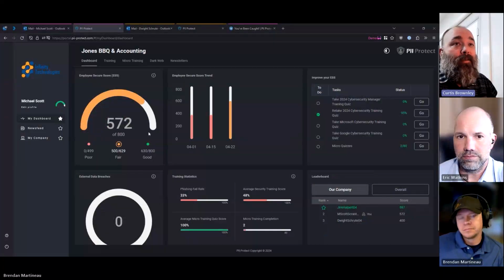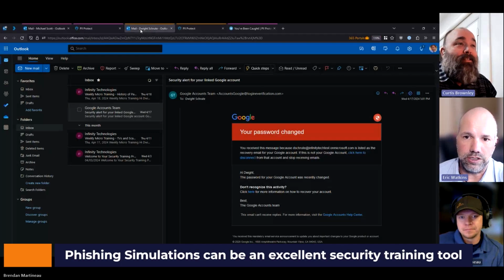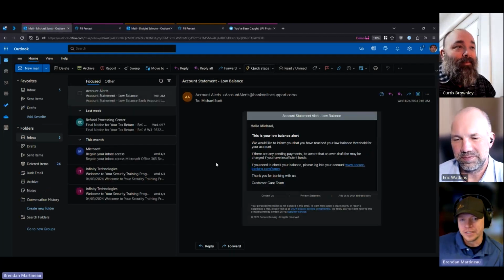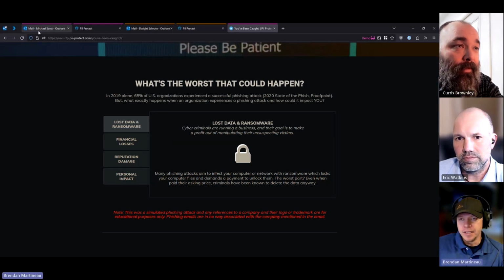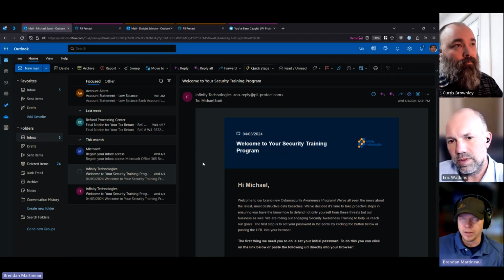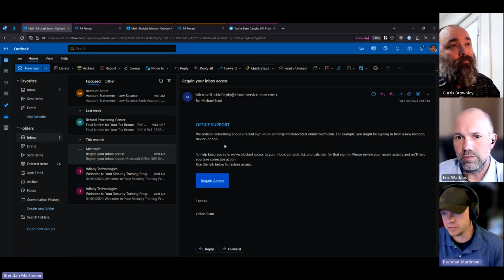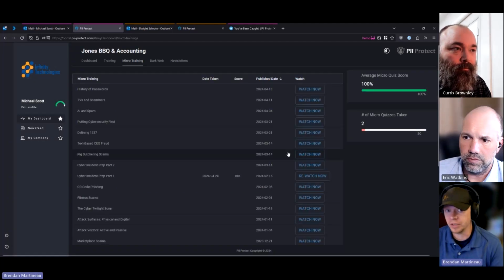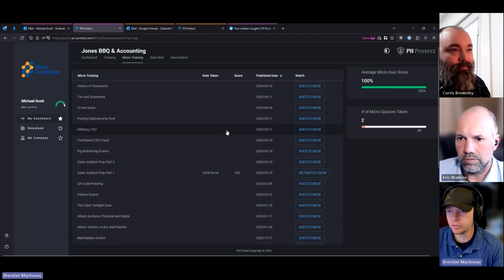Infinity Insights | Security Awareness Training: Phishing Simulation Demo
🎙️ Welcome Back to "Infinity Insights" 🎙️

Phishing Simulation Demo: Hands-On Learning Experience

In this fourth installment of our 'Security Awareness Training' presented by Infinity Insights, we take a practical look at one of the most crucial components of security awareness training: phishing simulations. 🚨 Watch as we demonstrate a live phishing simulation, showing you exactly how these exercises help train and prepare your staff to recognize and respond to cybersecurity threats effectively. 🛡️

Gain practical insights into the effectiveness of phishing simulations and learn how they can be a vital part of your security training program. By understanding these simulations, you can better prepare your team to face real-world cyber threats confidently.

Join us as we continue to strengthen your cybersecurity defenses through proactive training and preparedness!